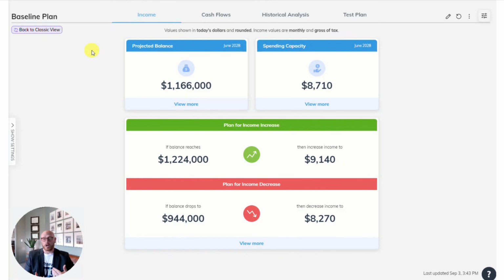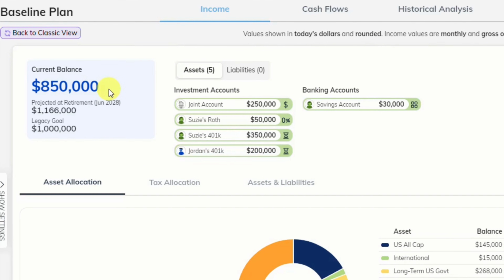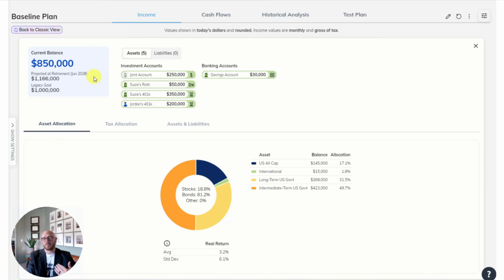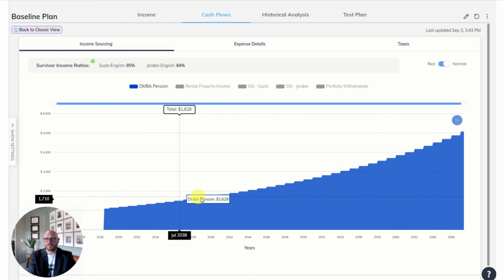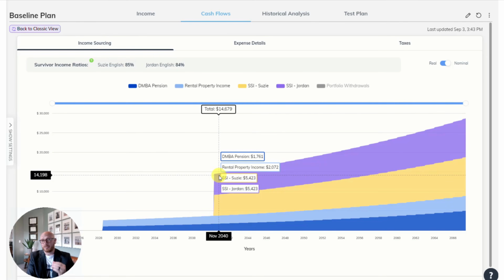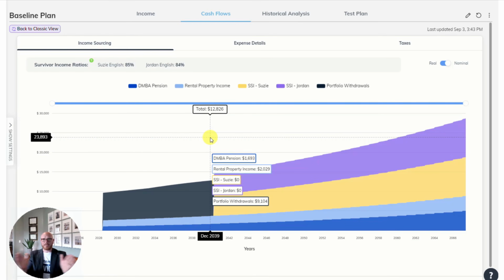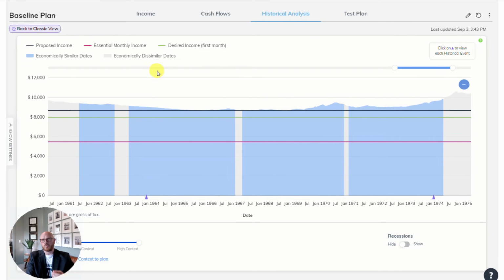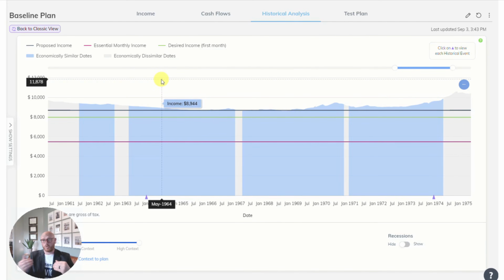Retire Early - Build Your Retirement Income Roadmap - Step 3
Schedule a free retirement strategy meeting!